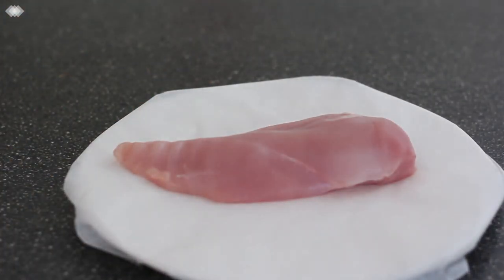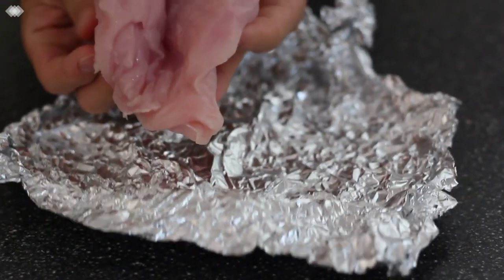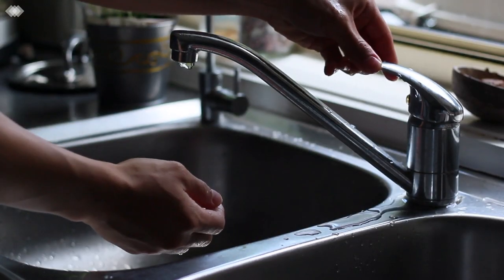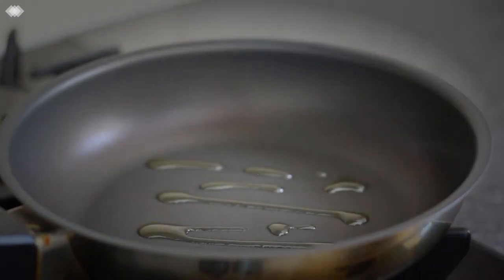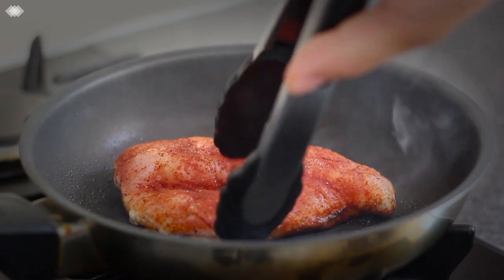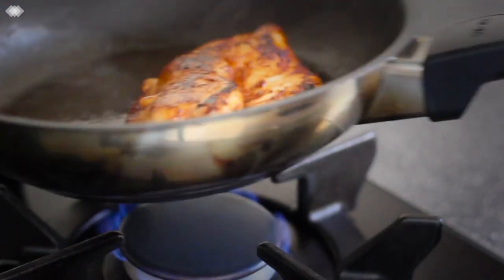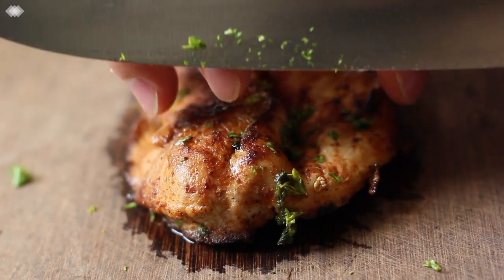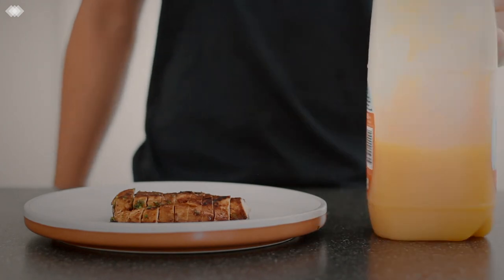How To Cook Perfect Juicy Chicken Breast Every Time | Jono Ren (Episode 4)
In this episode, I share with you my foolproof way on how to make perfectly juicy, tender chicken breast in a pan.

A few short years ago I had no idea how to cook! I tried cooking chicken breast and it would turn out dry and chewy. Everyday I would be eating pale ass chicken breast that tasted strangely like rubber.

Follow my simple steps, and you can cook a juicy and tender chicken breast in the comfort of your own home.

Please support Jono The Student Cook!